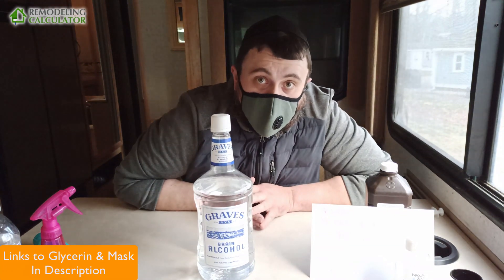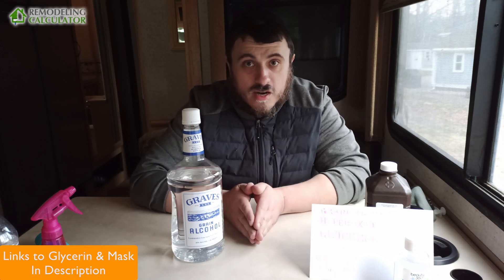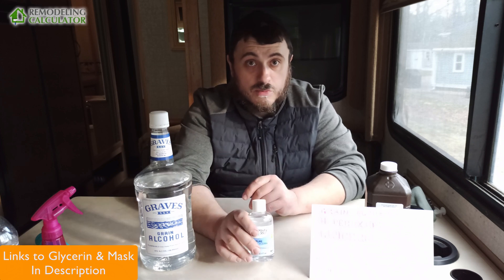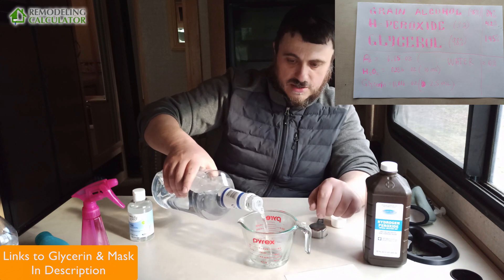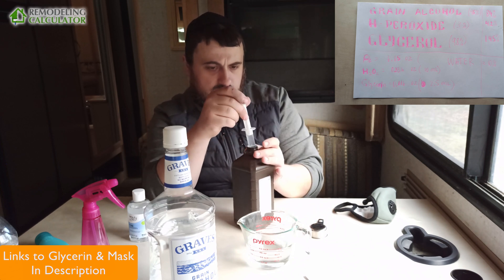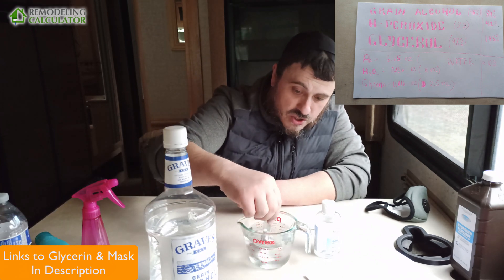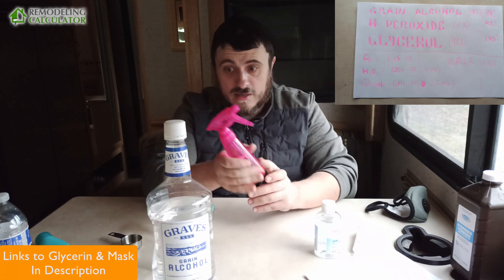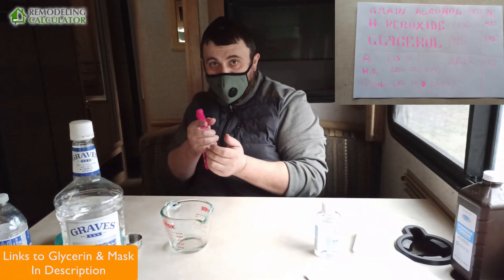DIY Hand Sanitizer: Grain Alcohol & Glycerin (WHO Formula)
► How to make DIY Hand Sanitizer, using Grain or Rubbing Alcohol, Glycerin & Hydrogen Peroxide

LINKS:
► Glycerin (vegetable is OK)
► N95 protective mask
► Rubbing Alcohol (need 90-99%)
► Measuring Cup

HOW TO MAKE:

Use 84% of Grain Alcohol (95% or 190 proof), 4.2% of Hydrogen Peroxide and 1.45% of Glycerin (Glycerol)

To make 8 oz of Hand Sanitizer (US proportions):

1) 6.65 oz of Alcohol
2) 1/3 oz (10 ml) of Hydrogen Peroxide
3) 1/8 oz (2-3 ml) of Glycerin (Glycerol)

Mix thoroughly, and put into spray bottle or squeeze bottle.

You are done - stay safe!